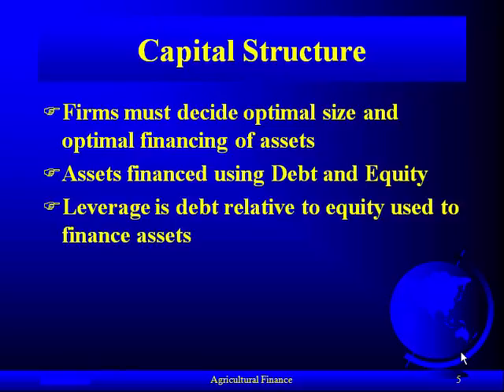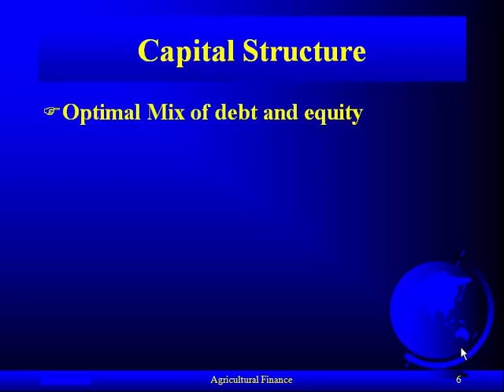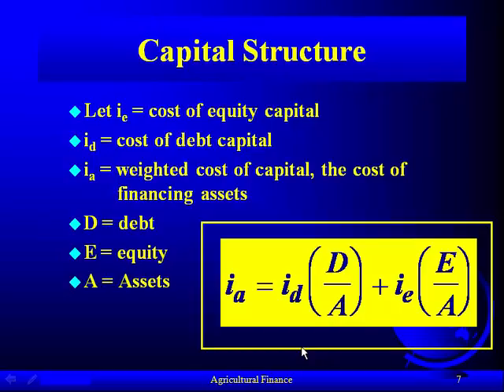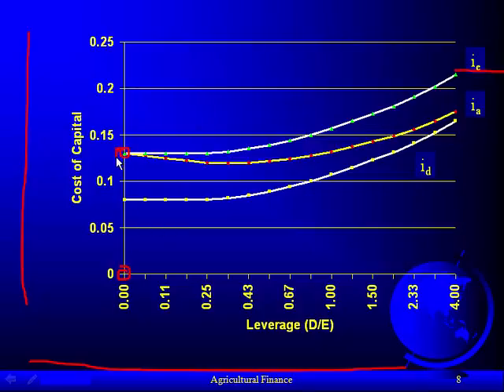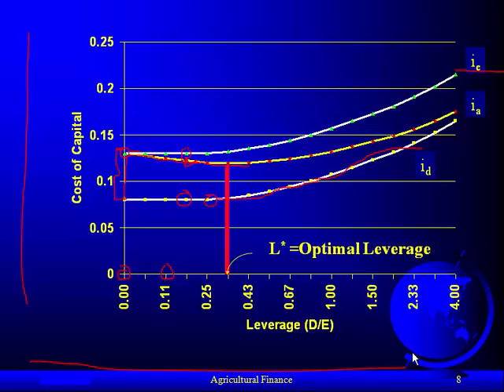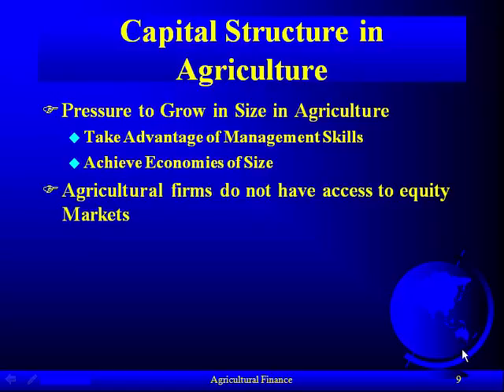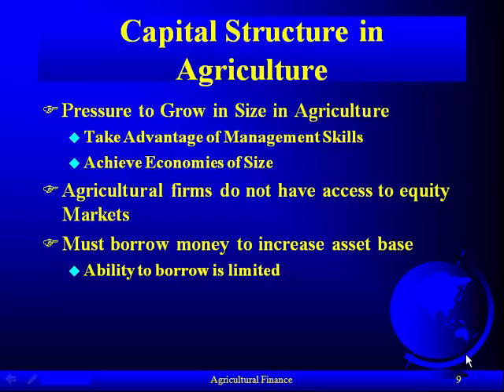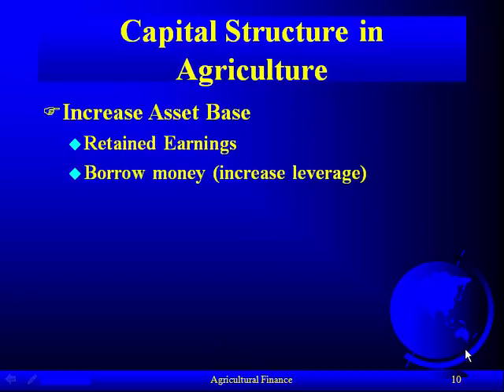Lecture 25A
Description